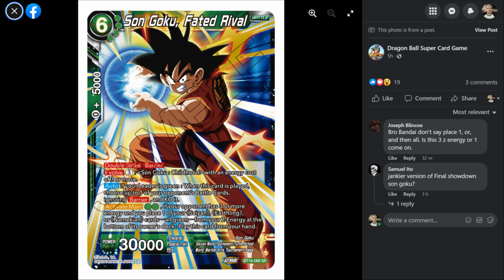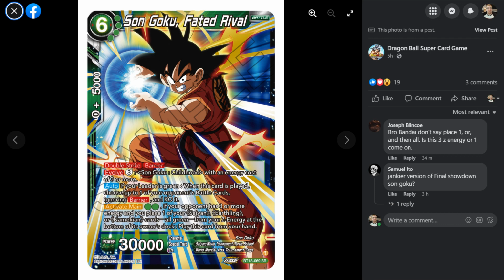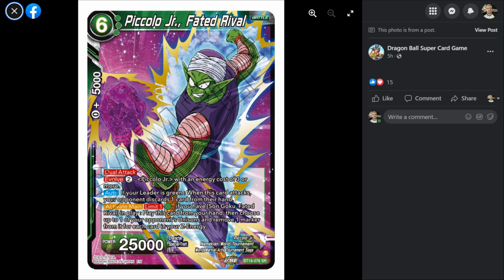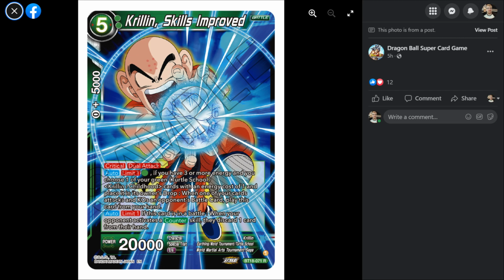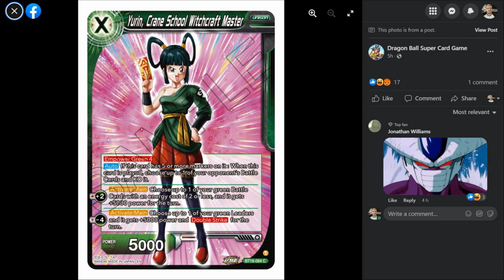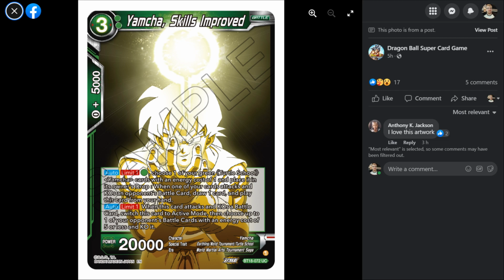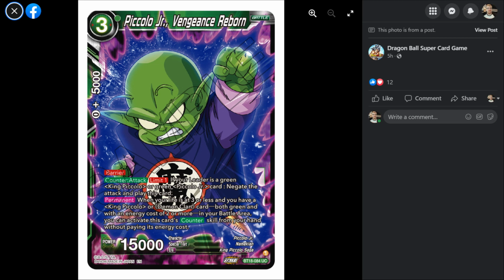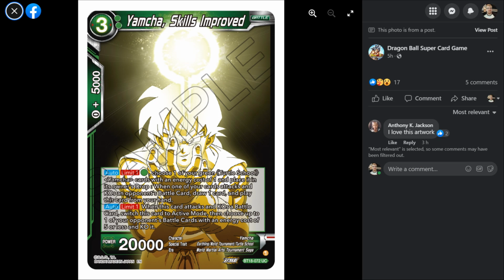Green Cooler Support?! Piccolo Unison Killer! Green Zenkai Series Reveals Review!